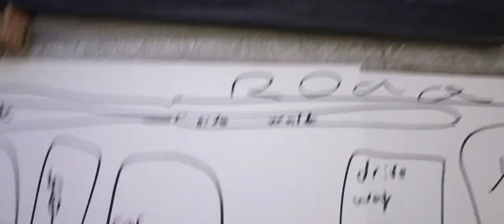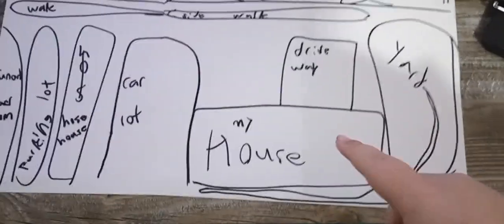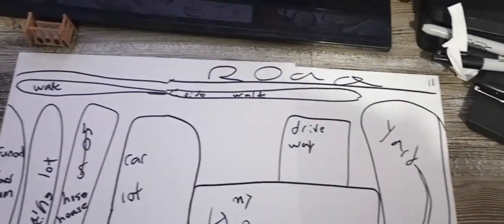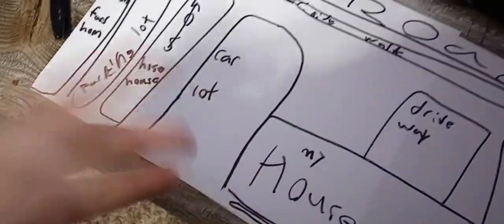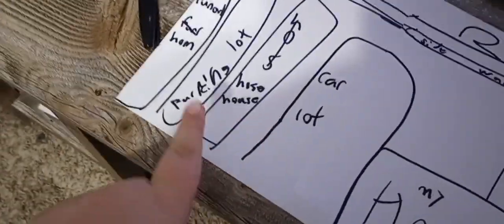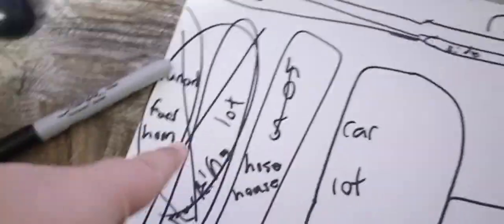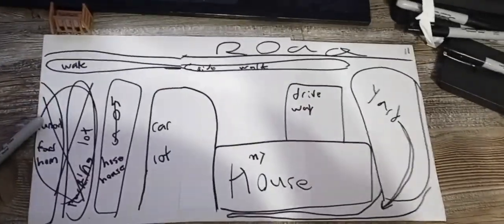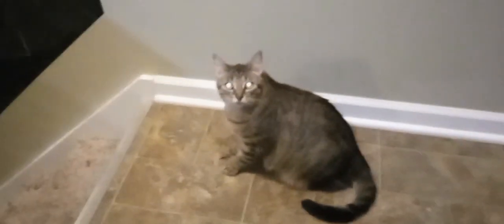I snuck out of my house at 3 a.m. (I got chased) (not clickbait)